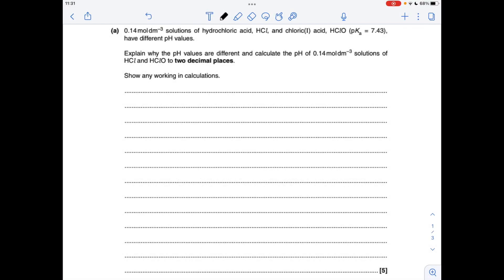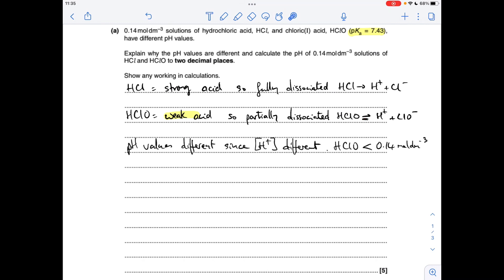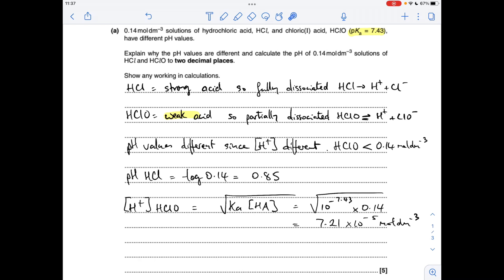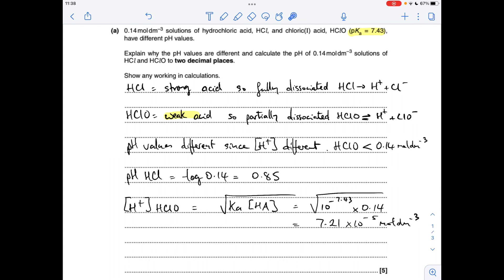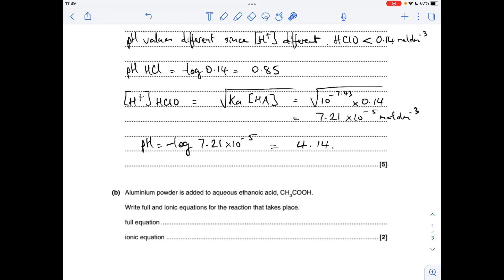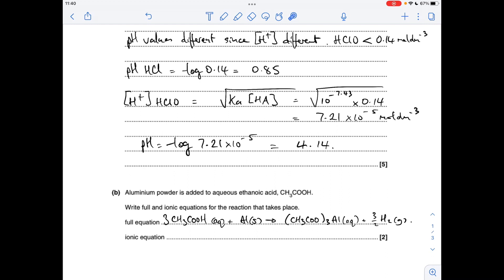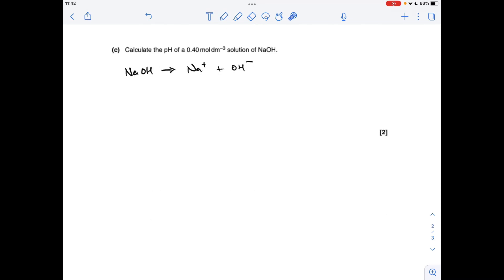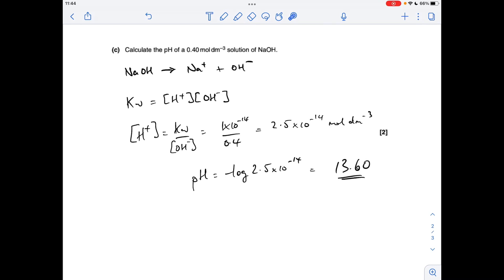A LEVEL CHEMISTRY EXAM QUESTION WALKTHROUGH - ACIDS, BASES & pH 8